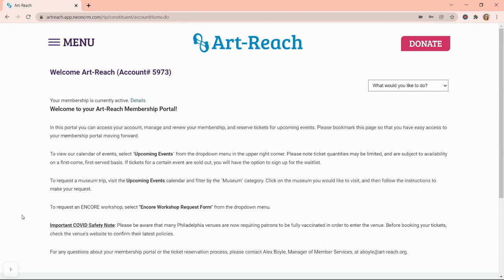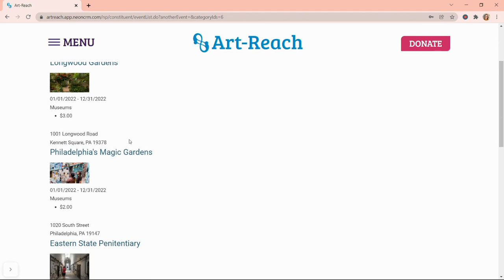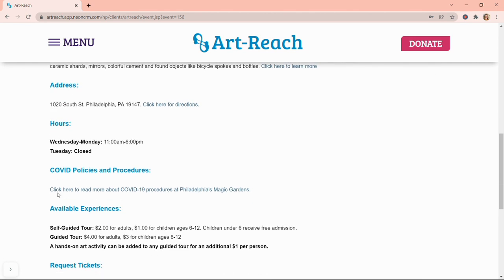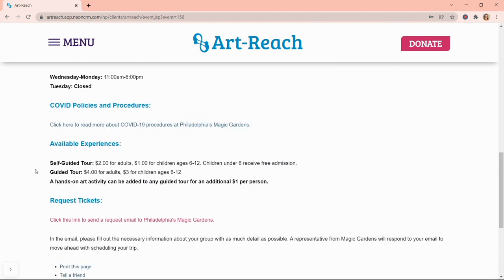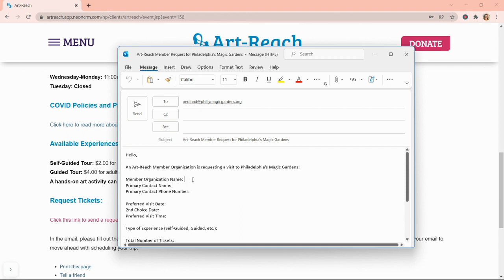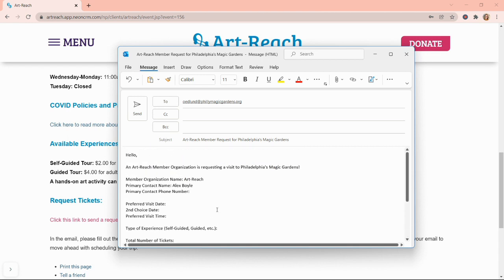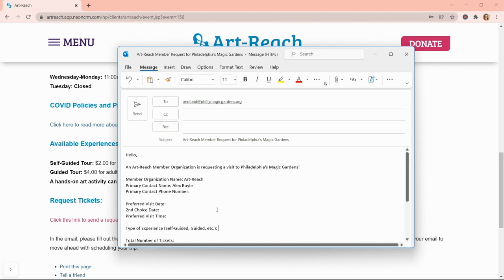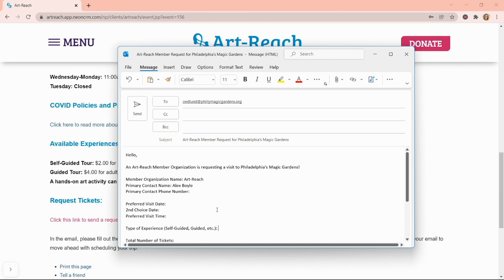Membership Tutorial: How to Request Museum Trips